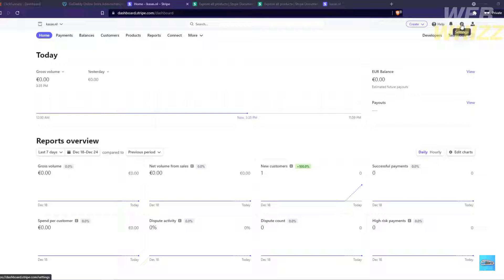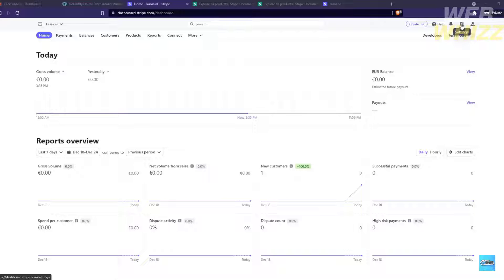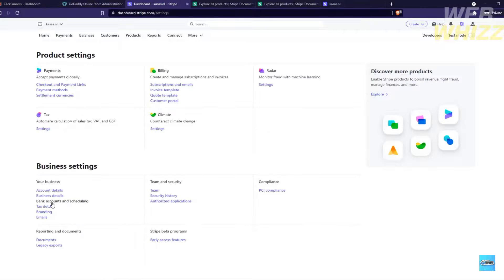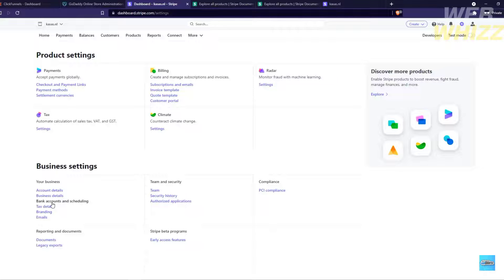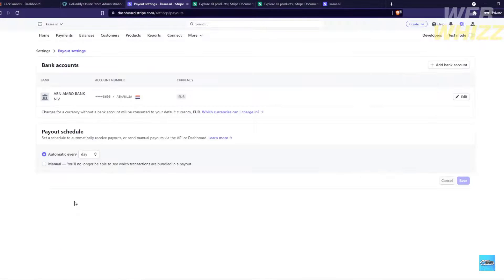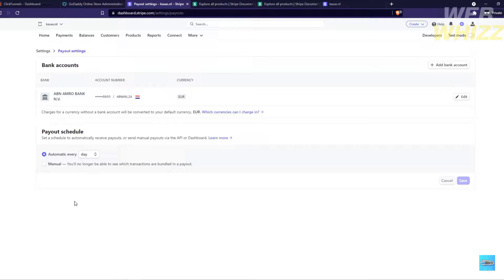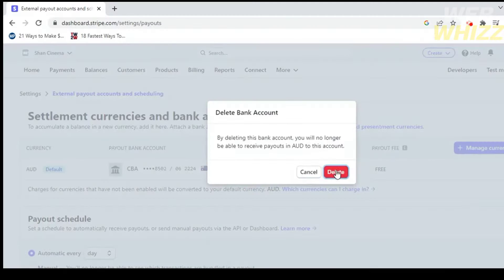How to Remove Bank Account From Stripe (2026)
How to Remove Bank Account From Stripe